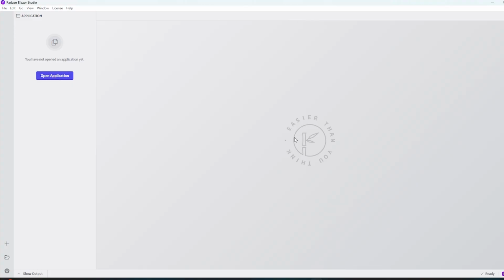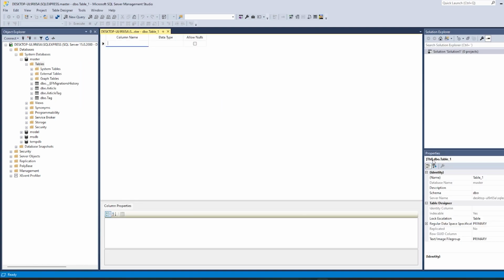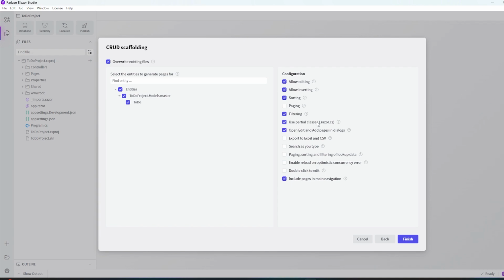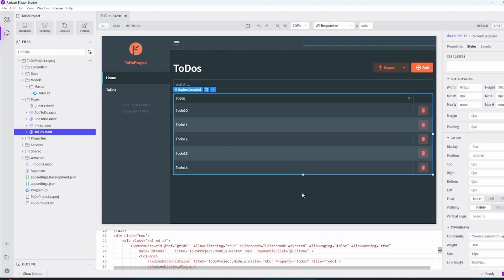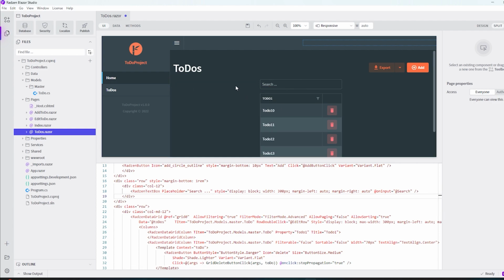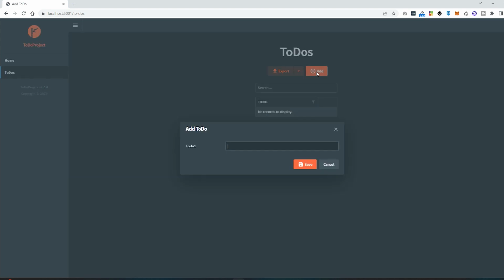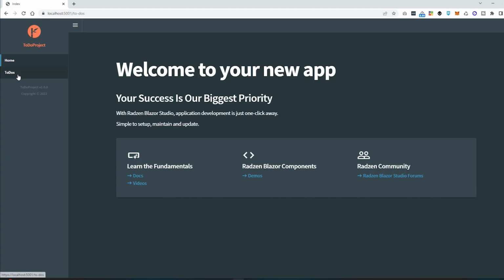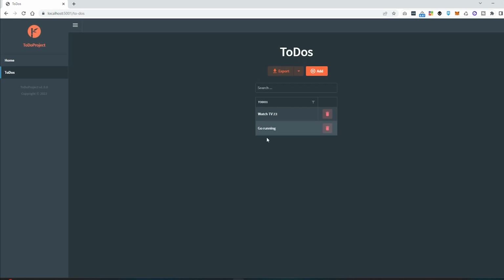Creating a To Do app in Radzen Blazor Studio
Zetbit Toolkit - Chrome Extension For Developers What is Radzen Blazor Studio?
In this video you will learn how to create a To Do app in Radzen Blazor Studio. It is very simple and easy to follow along and learn some of the core functionalities in Radzen Blazor Studio.